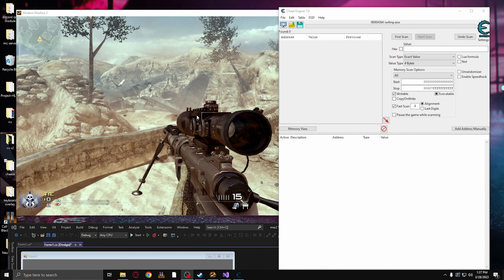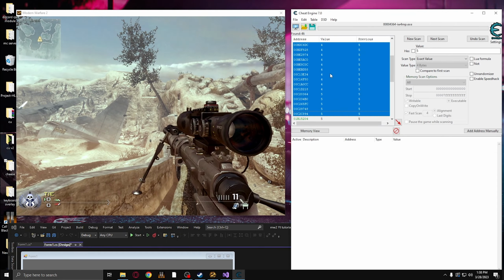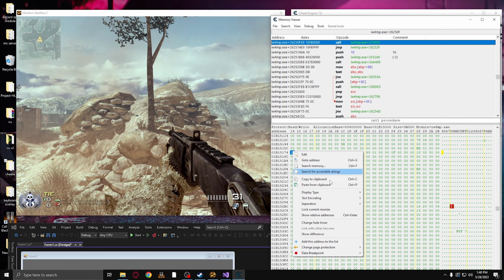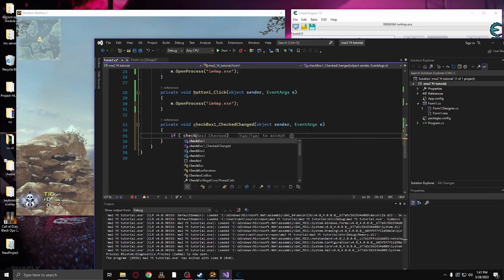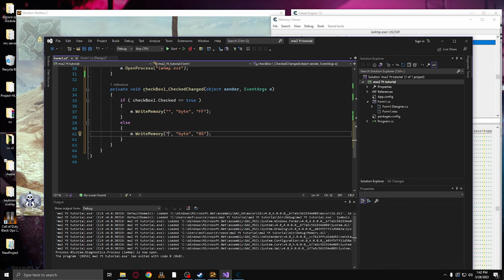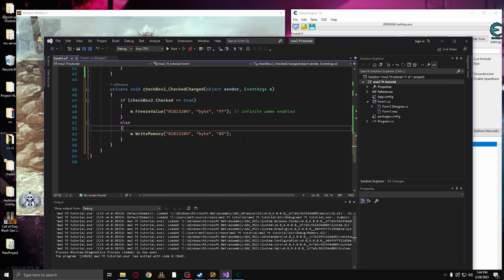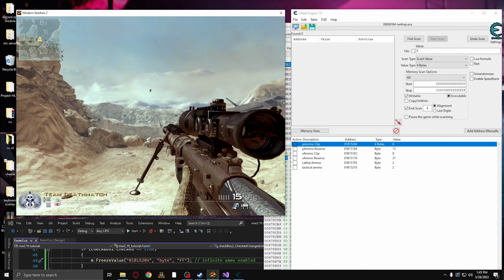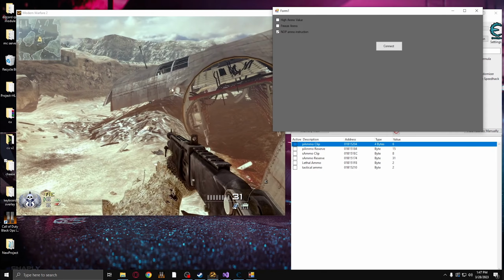GameHacking #2 | Infinite Ammo